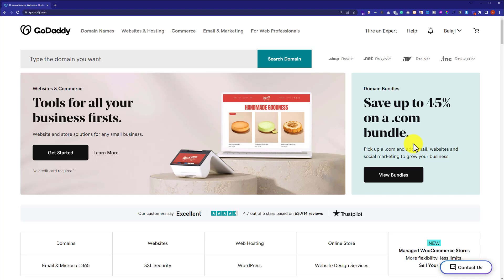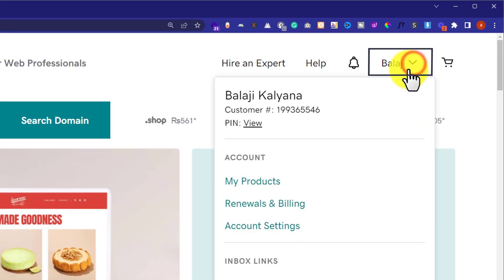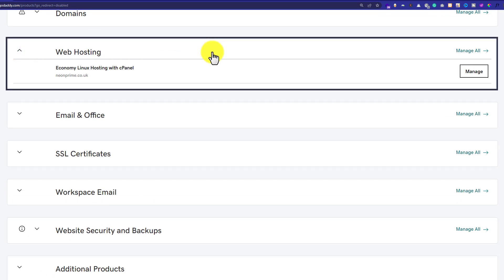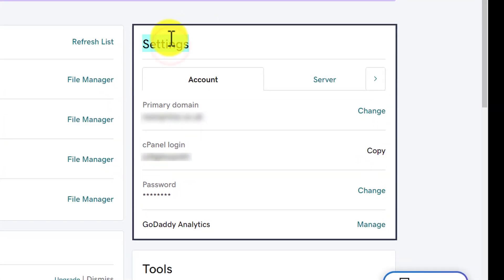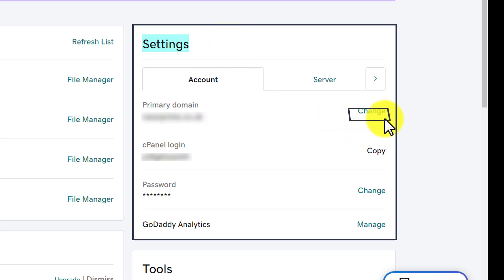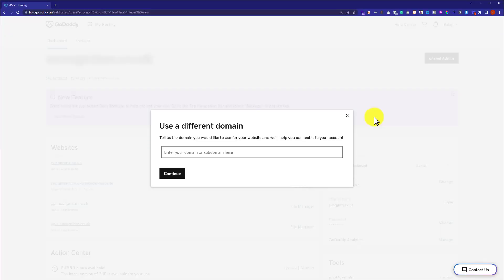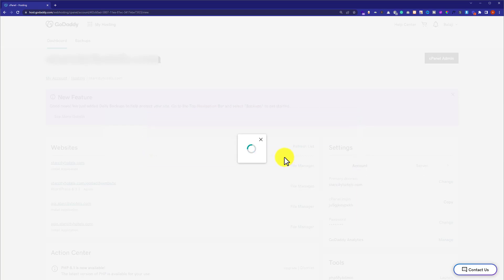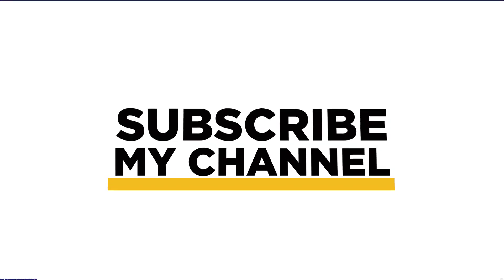How To Change Primary Domain In Godaddy Cpanel 2024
Want to change your primary domain in GoDaddy cPanel?  In this video, I'll show you step-by-step How to change primary domain in GoDaddy Cpanel in 2024. At first, we will login to the Godaddy Cpanel account and then we will change the primary domain in godaddy Cpanel.

In This Video Tutorial You’ll Learn :
1. How to change primary domain in GoDaddy Cpanel

Follow the simple steps to change the primary domain in GoDaddy Cpanel:

Step # 1: Log in to Godaddy Account
Go to godaddy.com and then click sign in, enter your GoDaddy username and password and then click Sign in.

Step # 2: Change Primary Domain In Godaddy Cpanel
From the website hosting section click Manage. Under account settings, you will see the primary domain. Click on change next to your primary domain, select your new domain, and click Save.